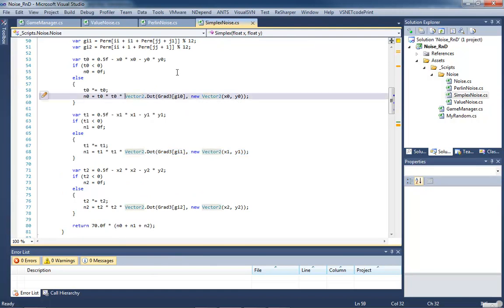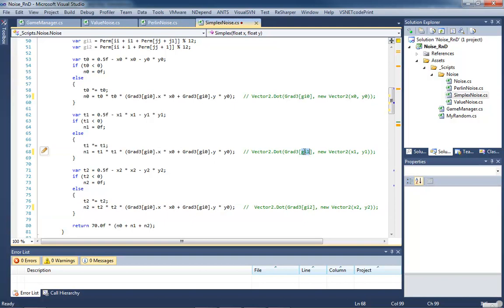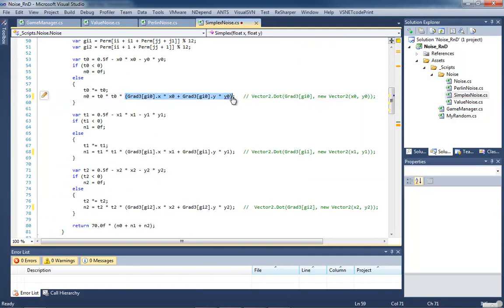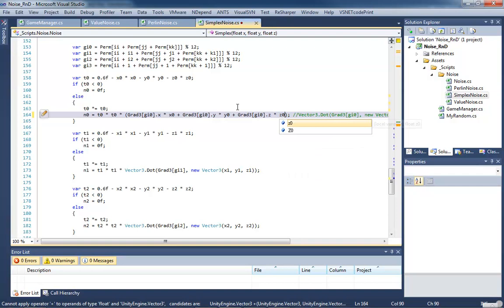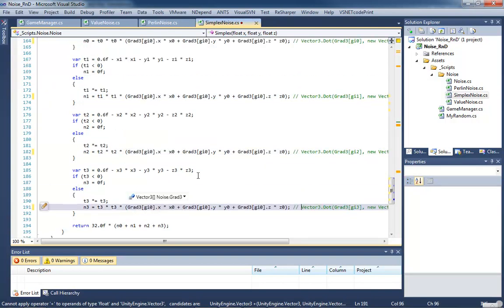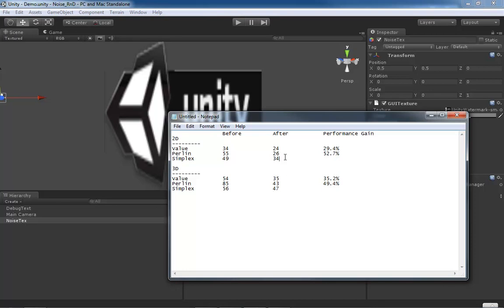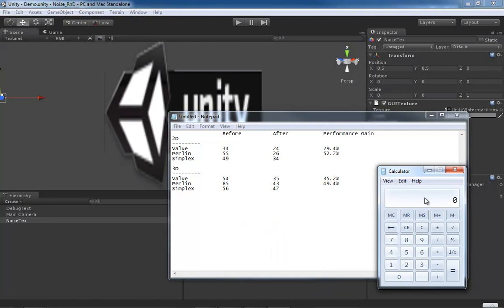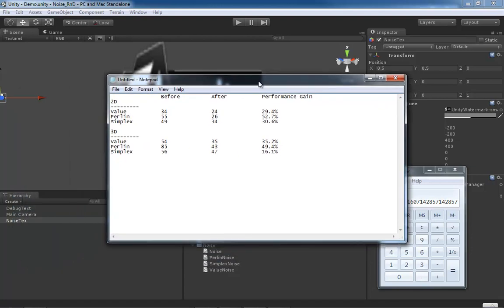🔴 Errata • R&D (Session 5.5) • Making Some Noise • MMO Game Development with Unity • (Pt. 130)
Learn MMO Game Development with Unity - Making Some Noise - Errata - R&D (Session 5.5).

In this video we begin the process of optimizing our Simplex noise. To save a little time we will be handling both the 2D and 3D variants in this lesson.